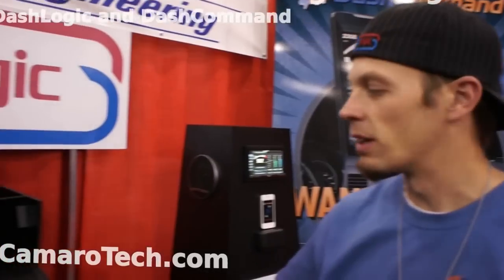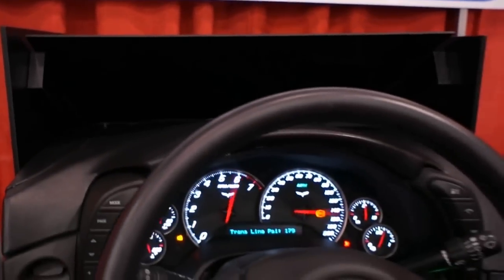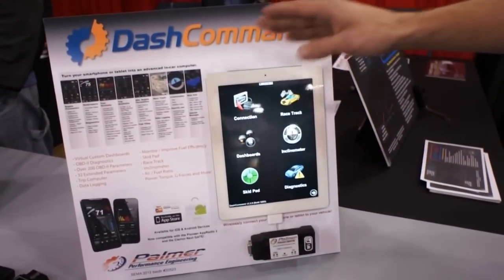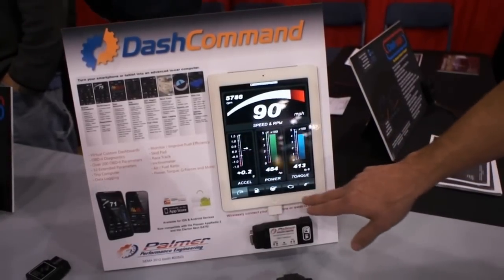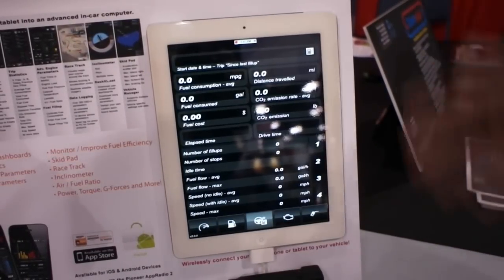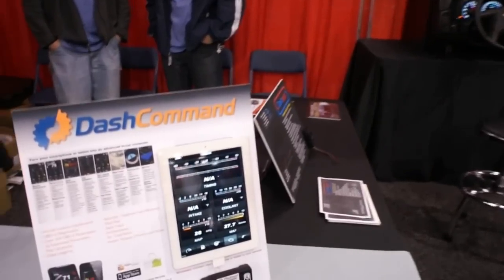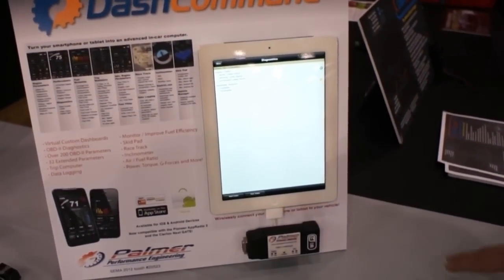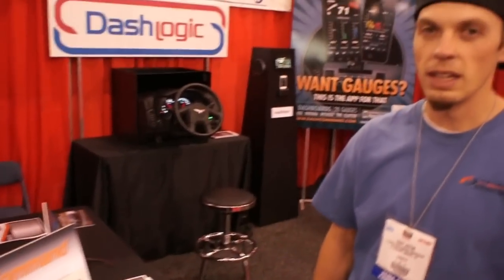Palmer ODB-II Automotive data monitoring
Palmer Performance Engineering ODB-II Products
1) DashLogic: for fifth gen Camaro. Customize gages and Heads Up Display (HUD)
2) Dash Command: Data monitoring, logging and diagnostics with an iPhone/iPad/iPod or Android